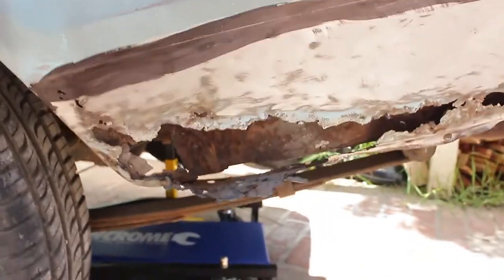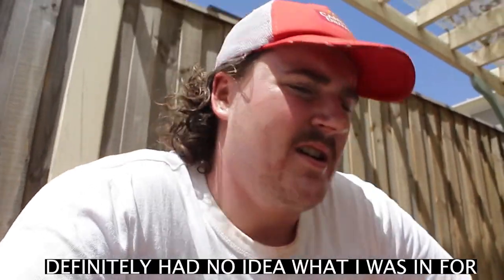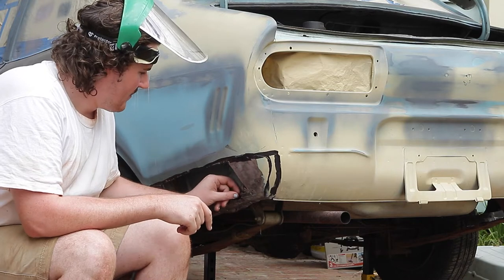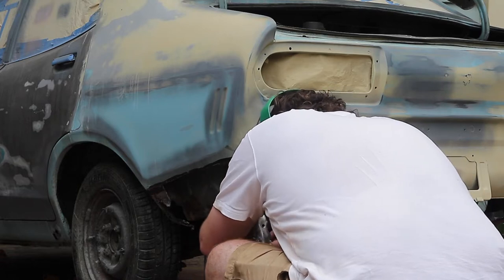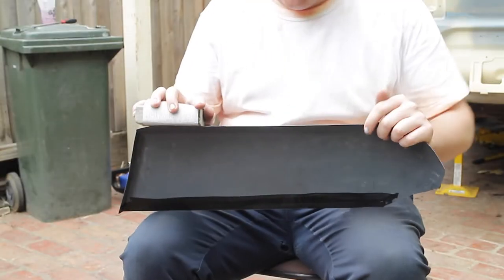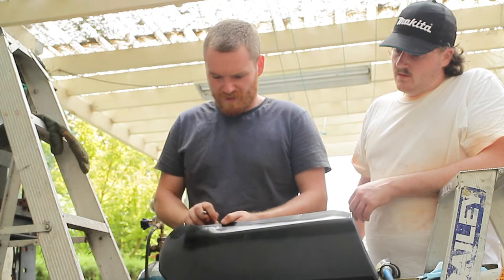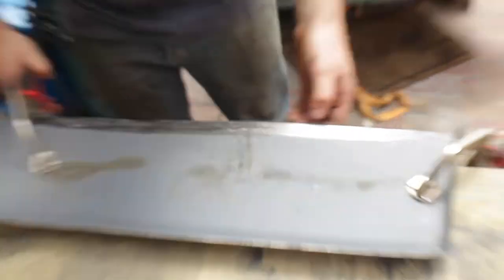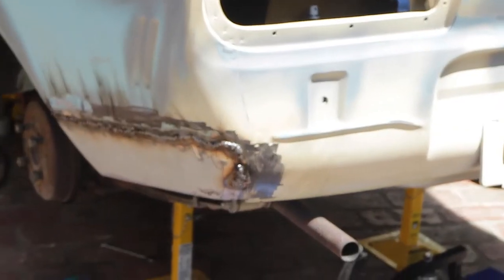WELDING! Rear quarter rust repairs on the Datsun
PROJECT-Y Episode 6!

Cutting out the badly rusted rear quarter of the Datsun and giving welding a go!

Check out the project_y__ Instagram!
Song: The Bar - In Transit